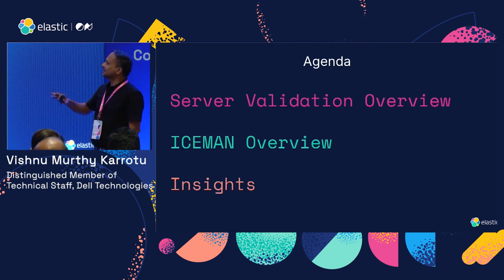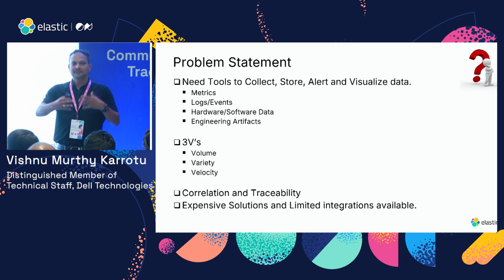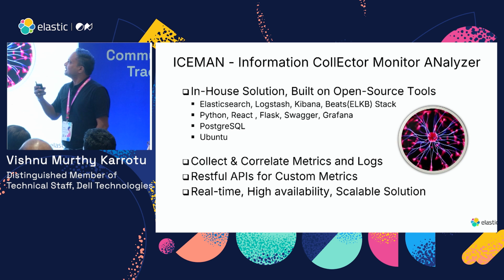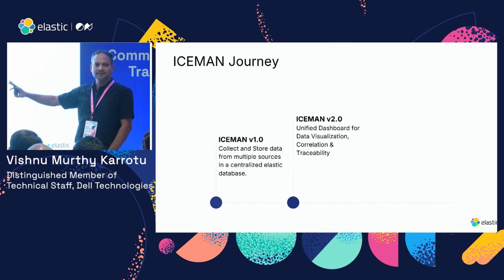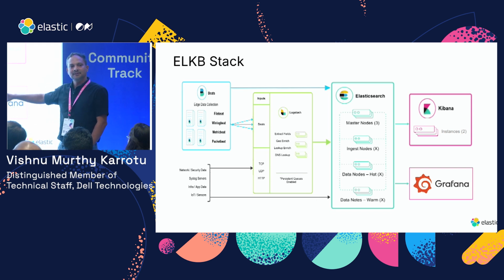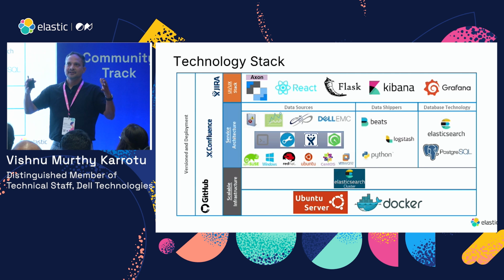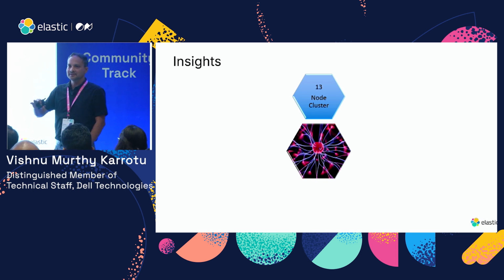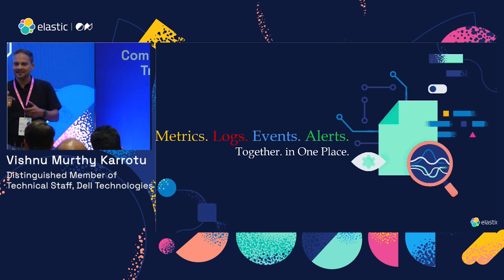Server validation: Using ICEMAN for Enhanced Test Artifact Analysis by Vishnu, Dell Technologies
In this talk, we focused on the crucial role of a data lake in validation processes and introduced ICEMAN — a custom-built solution for centralized data collection and analysis. ICEMAN (Information CollEctor Monitor & ANalyzer) leverages open-source tools like the ELK Stack (Elasticsearch, Logstash, Kibana) and Python to efficiently handle the diverse data generated during validation.

The talk also showcased how ICEMAN empowers real-time troubleshooting, speeds up debugging, and improves the reliability of our servers and subsystems. The platform has also helped achieve significant cost savings, reducing operational expenses.

Timestamps:
00:00 Introduction
01:51 Server validation overview
07:34 ICEMAN overview
20:06 Insights
21:19 Final remarks and Q&A

Speaker: Vishnu Murthy Karrotu, Distinguished Member of Technical Staff at Dell Technologies